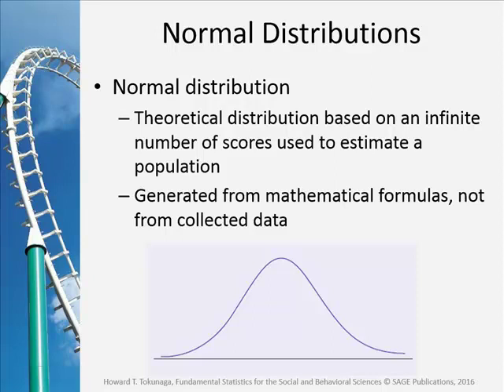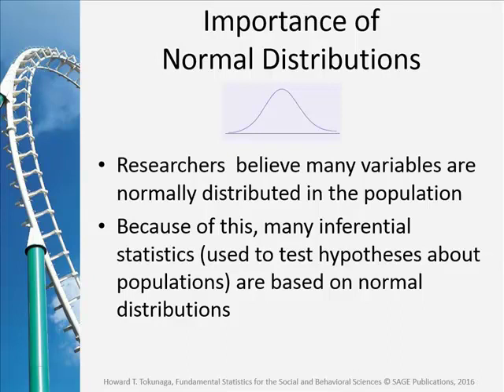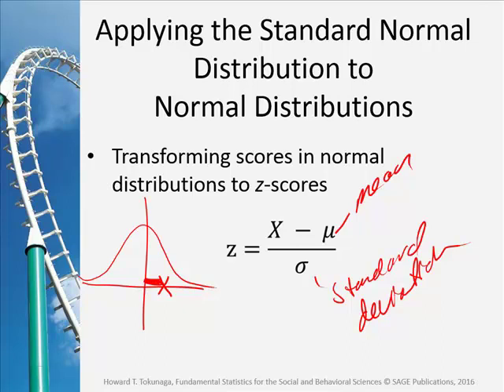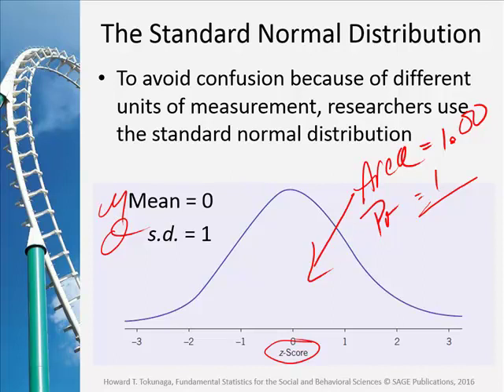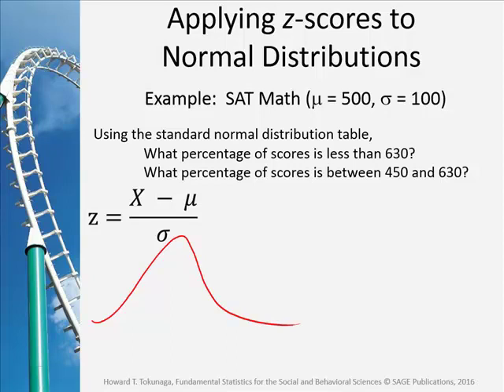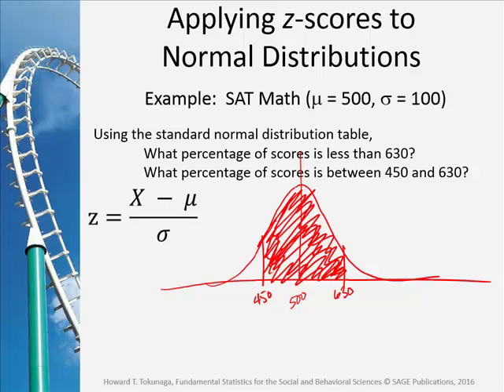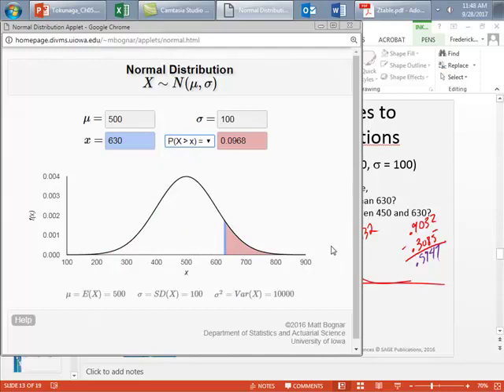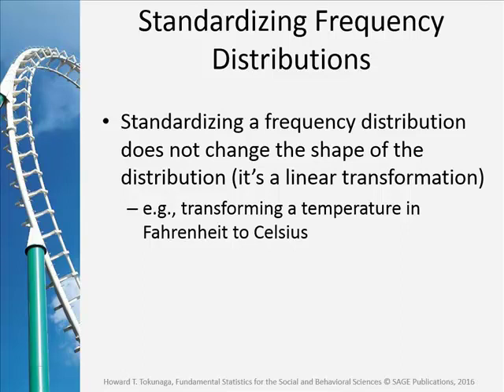POLI 205 Lecture 5 Thursday 092817